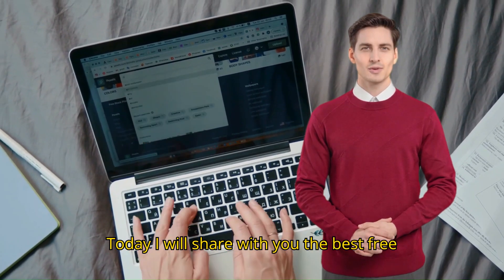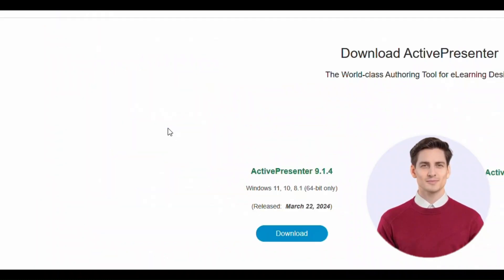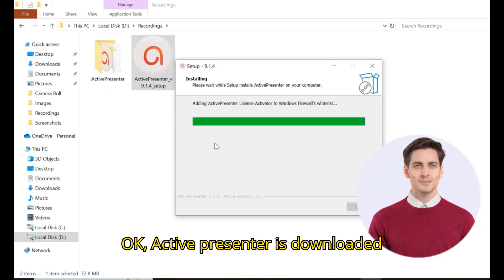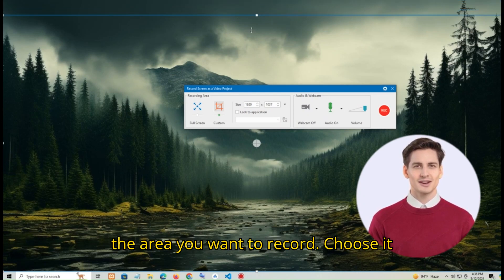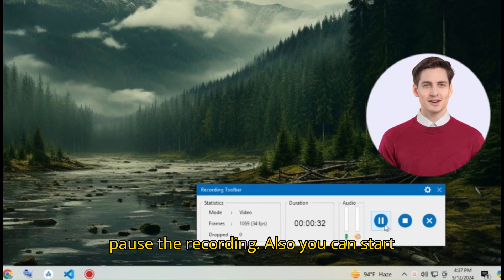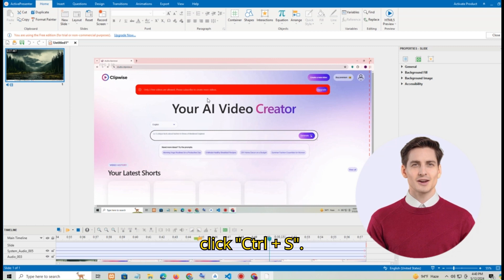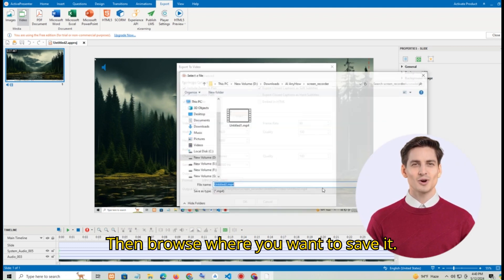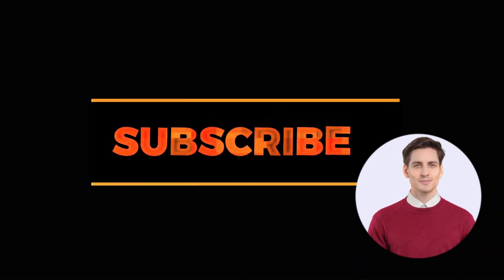Best FREE Screen Recorder For PC Without Watermark And No Time Limit 🔥 ActivePresenter Tutorial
Today I will share with you the Best free screen recorder for PC without watermark and no time limit. I’ve been using it for the last two years and This is super easy to use for its simple settings.
Your Quests: best free screen recorder for pc without watermark and no time limit, best screen recorder for PC, best free screen recorder for pc without watermark, best free screen recorder for low end pc,best screen recorder for low end PC, best low end screen recorder for low end PC, best free screen recorder for low end pc without watermark, activepresenter tutorial, tutorial activepresenter, activepresenter, activepresenter tutorial for beginners, best free screen recorder for pc 2024